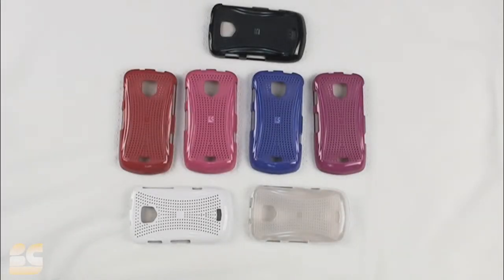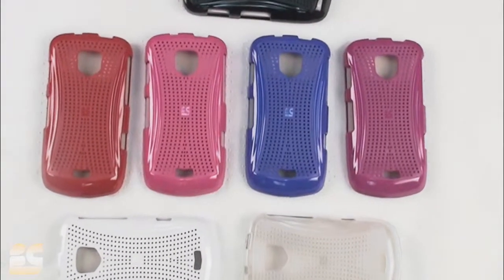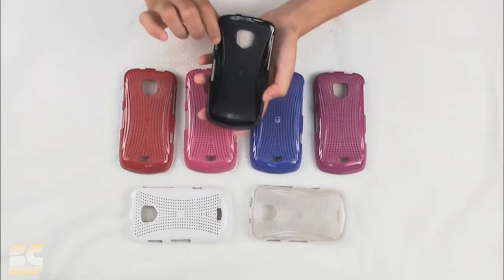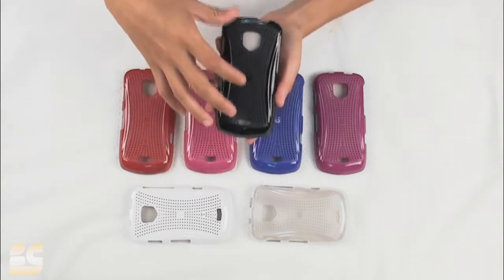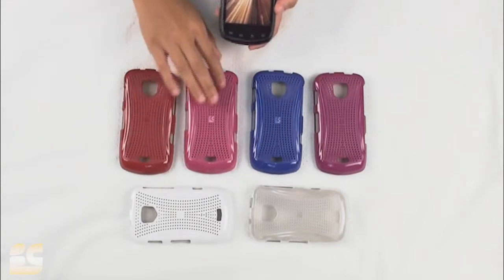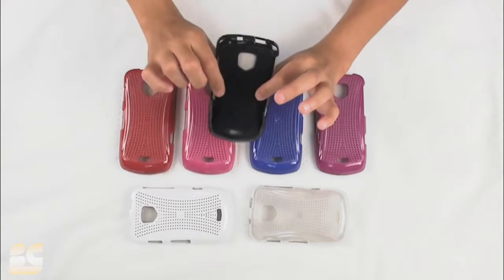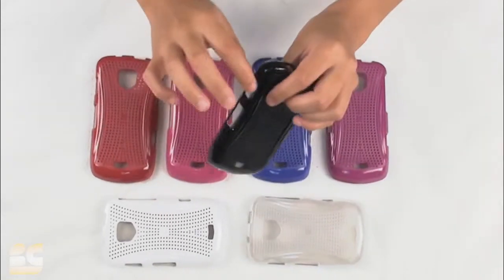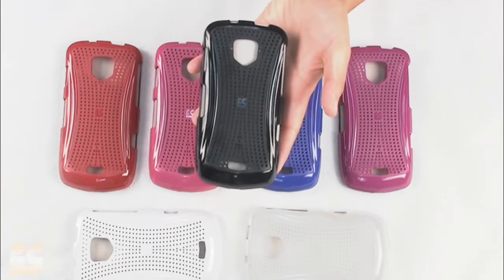Samsung i510 Droid Charge X-Matrix Case - Beyond Cell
BCcase.com (Beyond Cel) This superb BC case is made from a single-mold high quality polycarbonate material that's relatively flexible. It features a perforated design that adds both style and uniqueness to your phone. This case features a perforated back which reduces heat and is impact resistant.